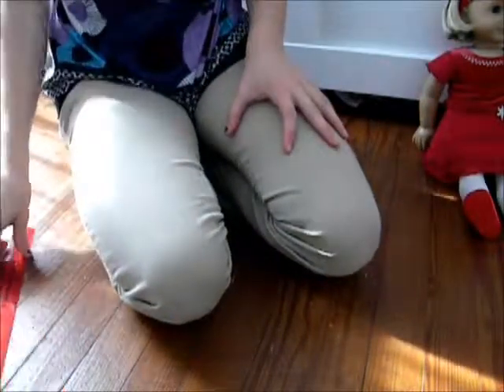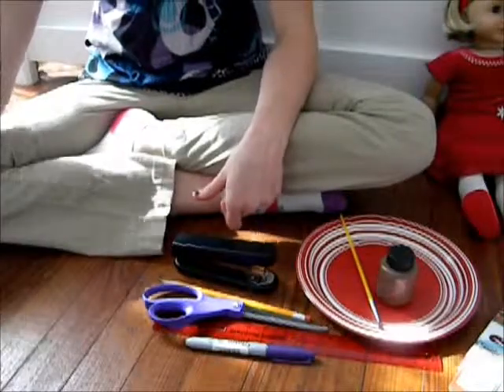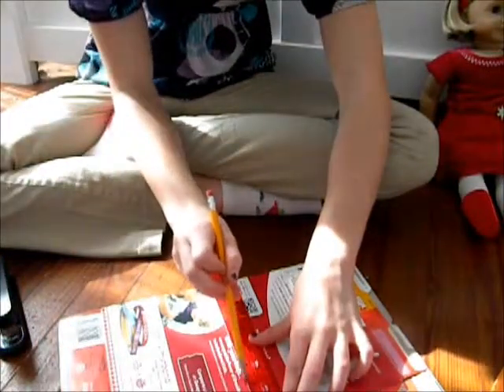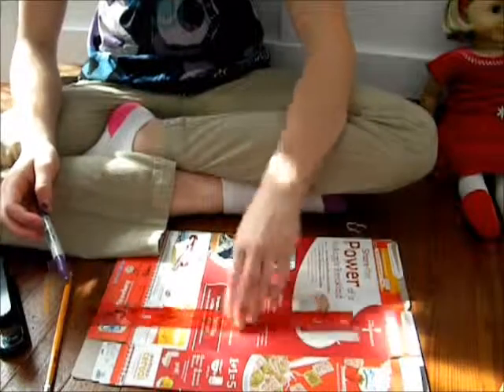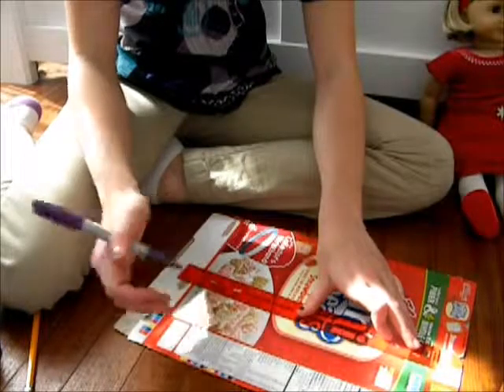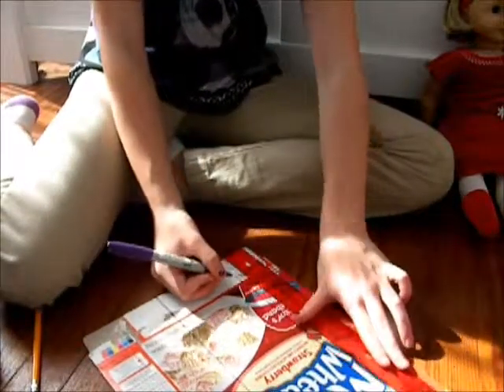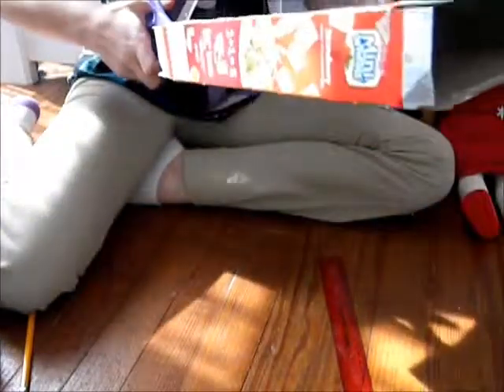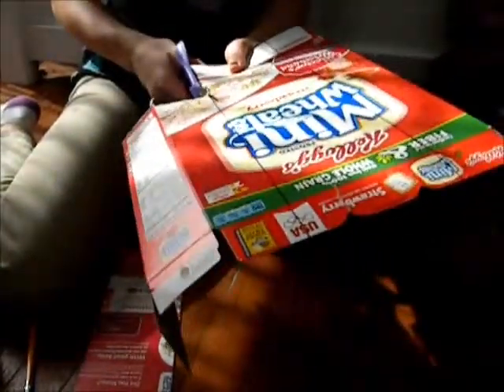how to make ag table p1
Her is part 1 of how to make a doll table!